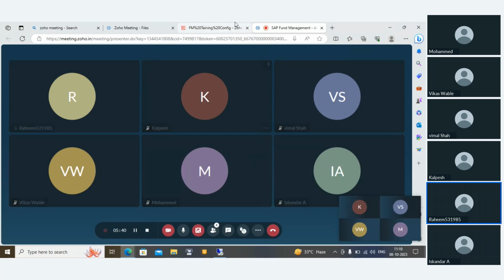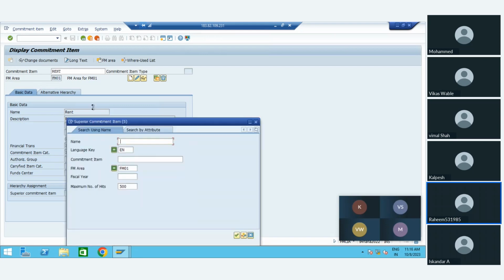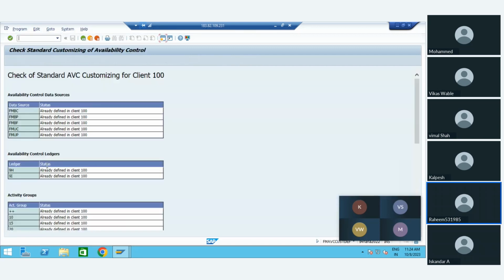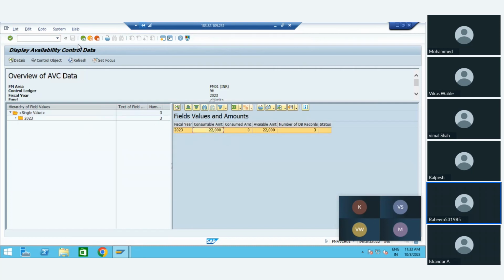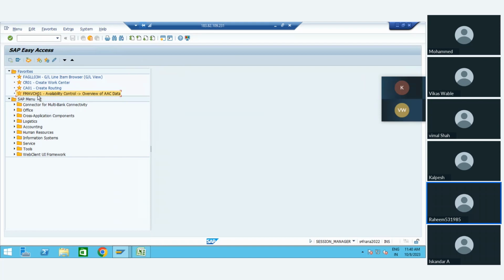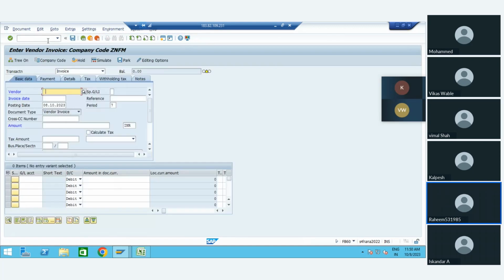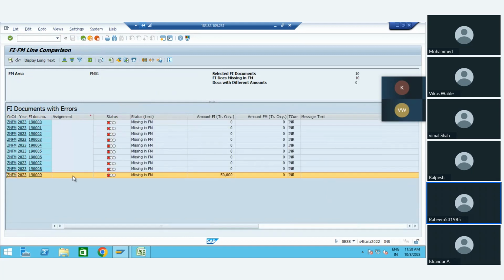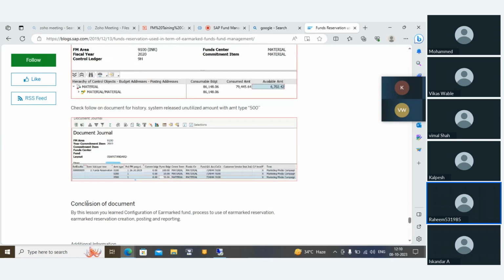SAP Fund Management Activation and Process